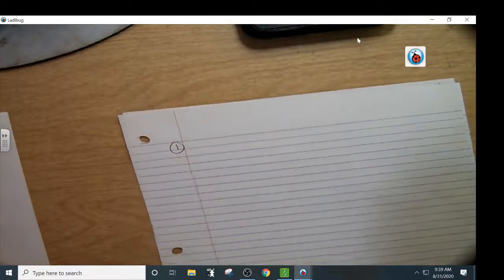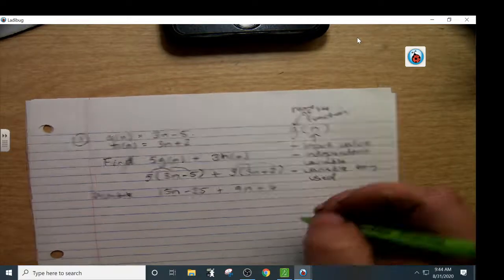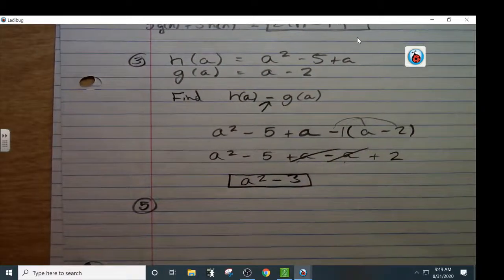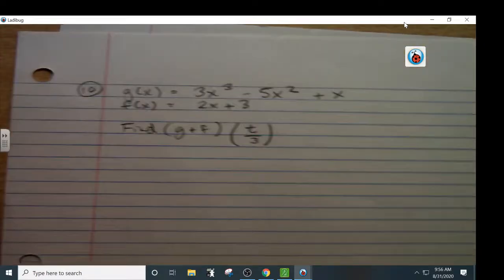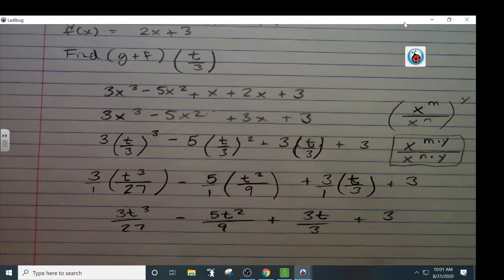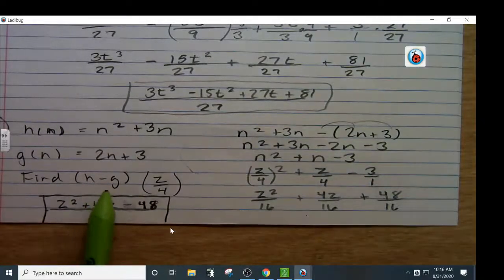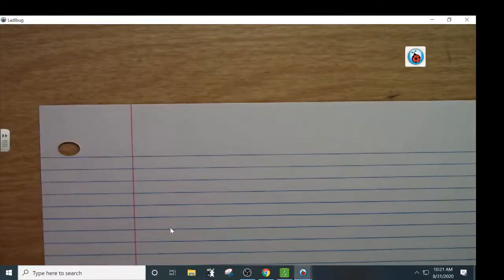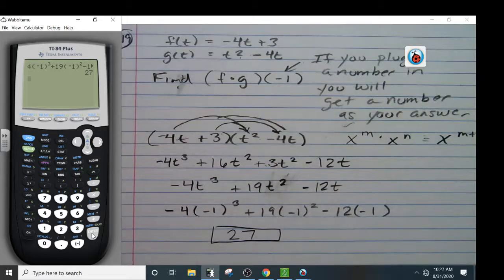Operations of Functions 2